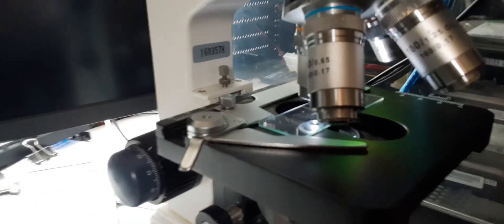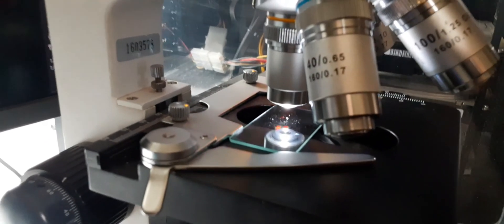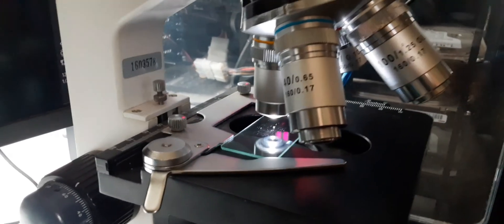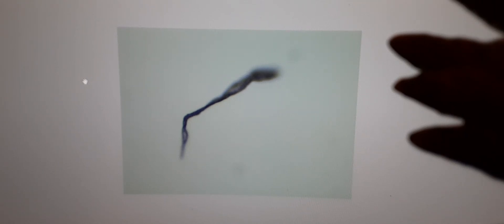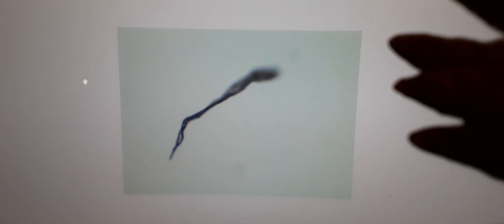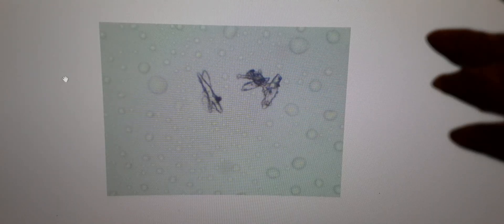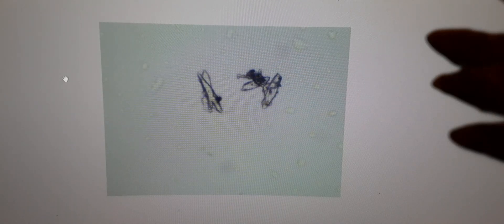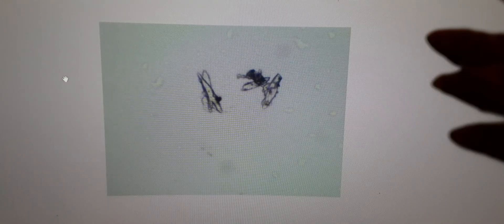Wisconsin Light Snow has Micro Worms (Morgellons)? 1/28/24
Not sure what this is but it's very small. The light snow fell for about 1/2 hour in south eastern Wisconsin on 1/28/24 and could easily be breathed by simply going outside. I test many samples when it rains or snows but only do a video on anything interesting that I find. This could either be nothing or something. I'm not a microbiologist so these video's are of a layman's point of view.